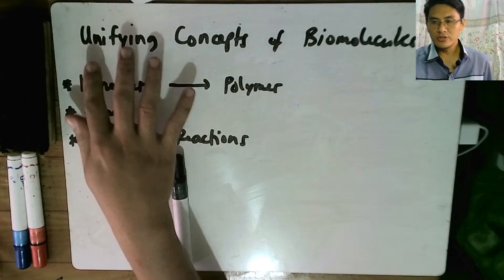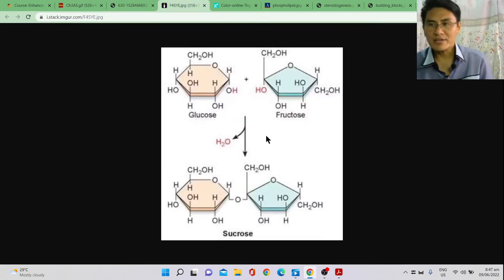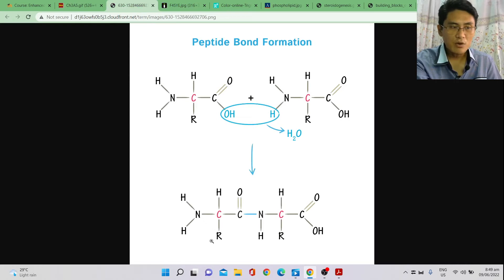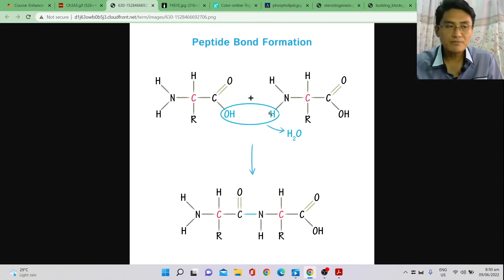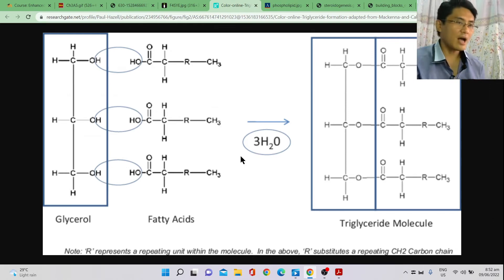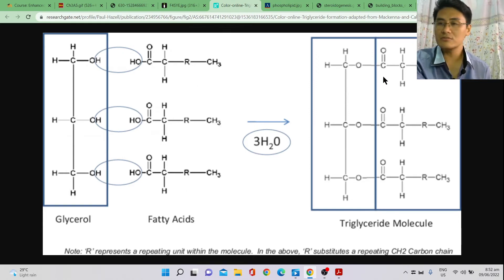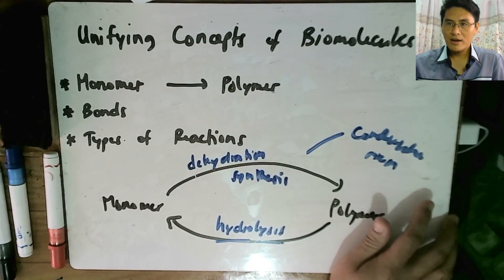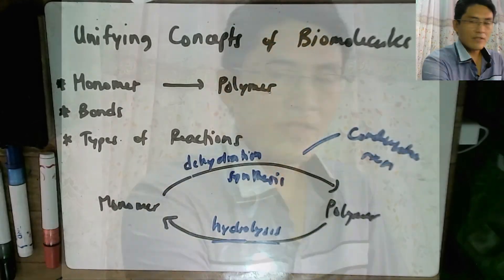Unifying Concepts in Biomolecules